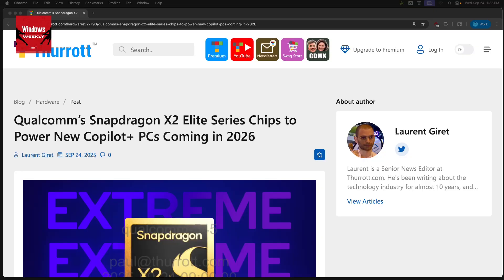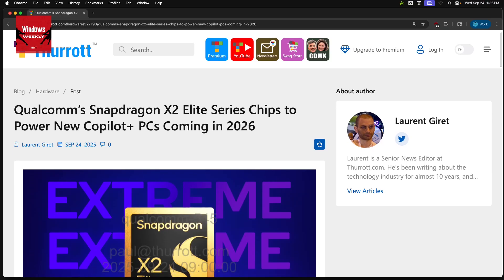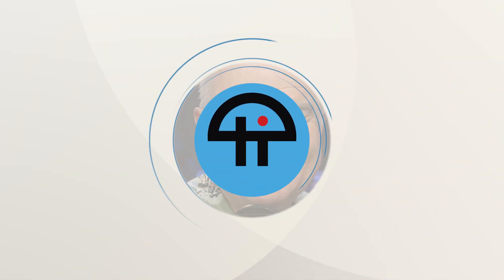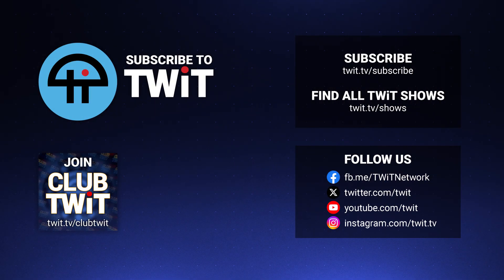Will Snapdragon X2 Elite Raise the Bar for Windows PCs?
Qualcomm just announced the X2 Elite and X2 Elite Extreme (with memory built directly onto the die, copying Apple's playbook) to deliver the first ARM chip to hit 5 gigahertz. But there's a catch: you'll be waiting until at least the first half of 2026 to get your hands on one.